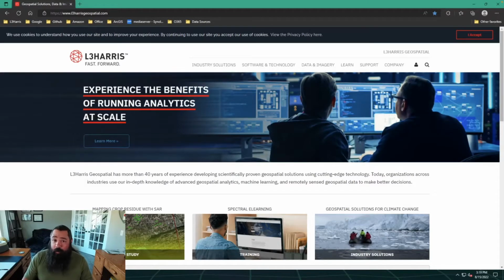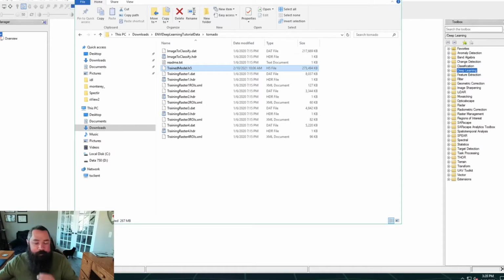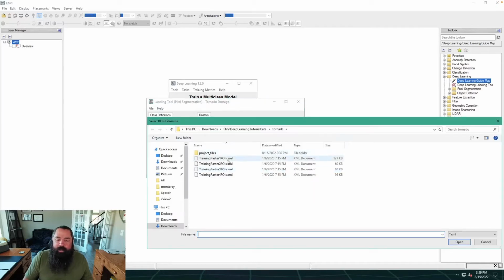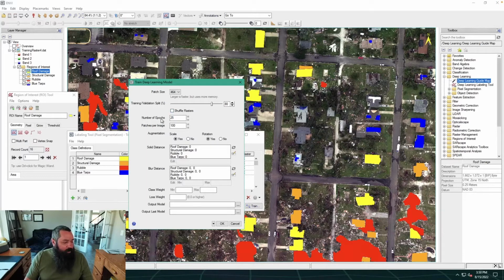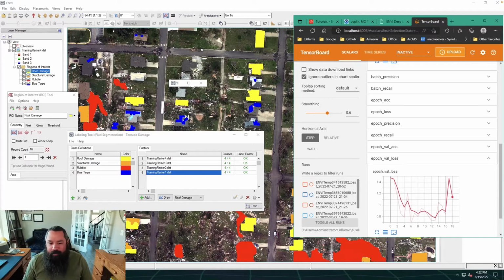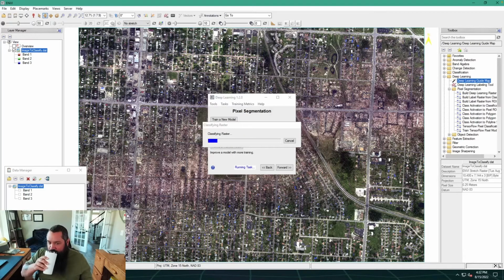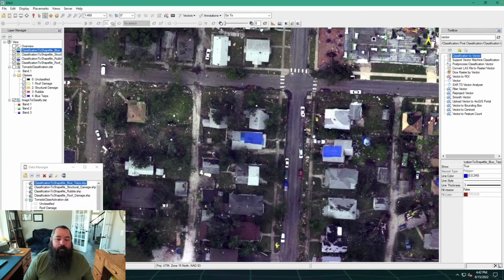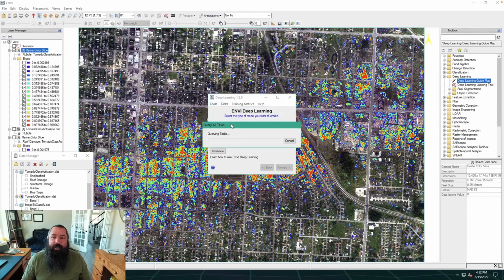ENVI Deep Learning Tutorial - Multiple Features